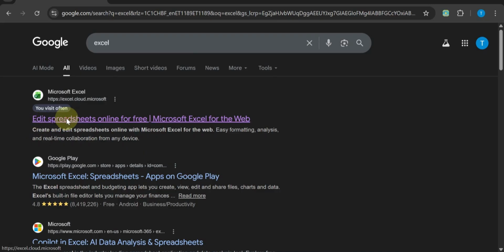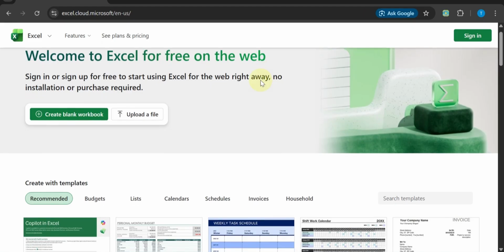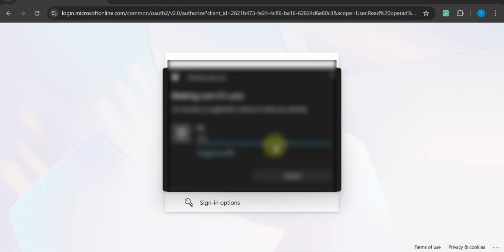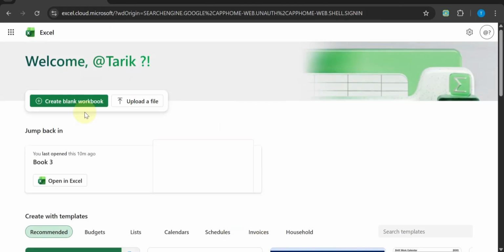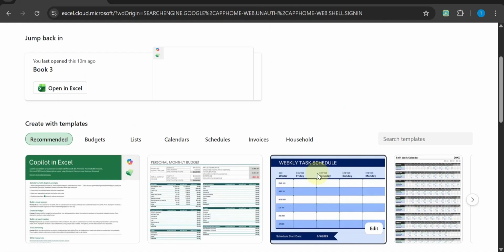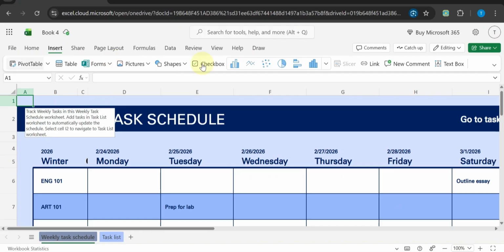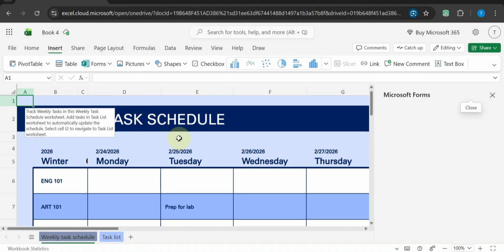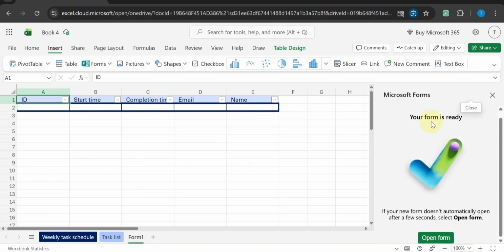How To Connect Excel To Microsoft Forms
In this tutorial, you’ll learn how to connect Excel to Microsoft Forms so that form responses are automatically saved and managed in an Excel spreadsheet.
This method helps you collect, organize, and analyze data easily for surveys, quizzes, registrations, and feedback forms.

You’ll learn:
✅ How to link Microsoft Forms with Excel
✅ How to view form responses in Excel
✅ How to auto-update data from Forms to Excel
✅ Best practices for managing form data